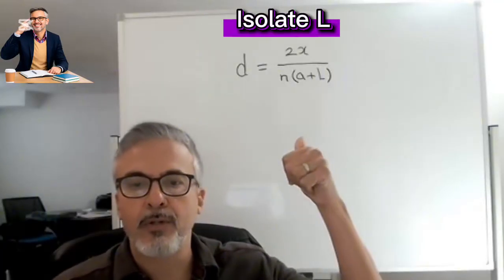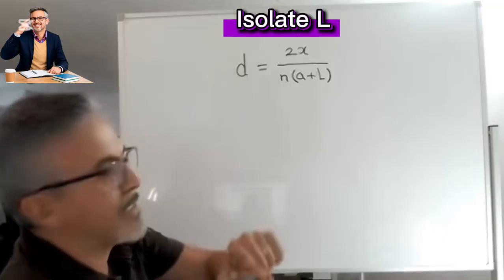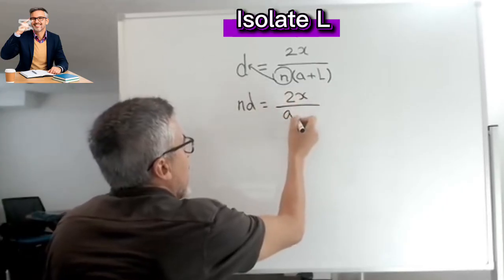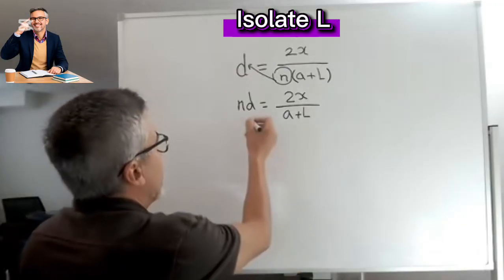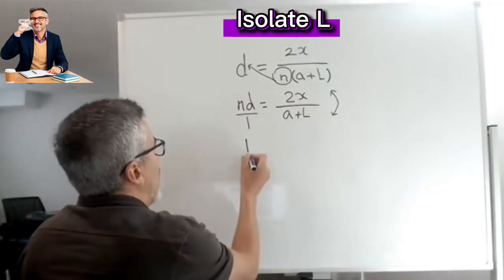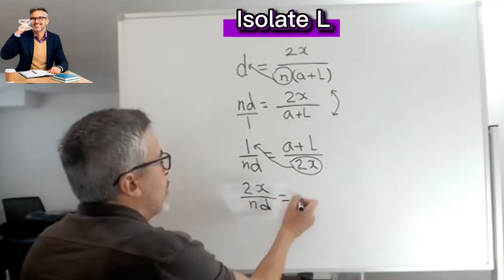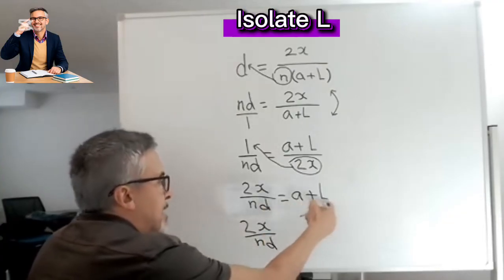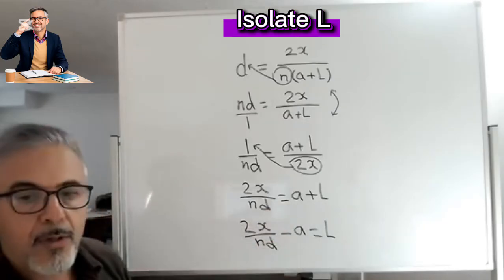The Cross-Multiplying Trick Nobody Teaches | Isolate L Fast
Learn how to isolate the variable L using a smarter cross-multiplying method that makes algebra easier to follow. In this lesson, I break down the equation step-by-step and show a different way to cross-multiply that helps students avoid common mistakes. Perfect for Algebra students, high school math, and anyone struggling with rearranging formulas.